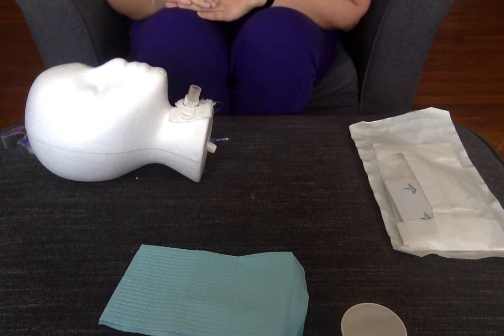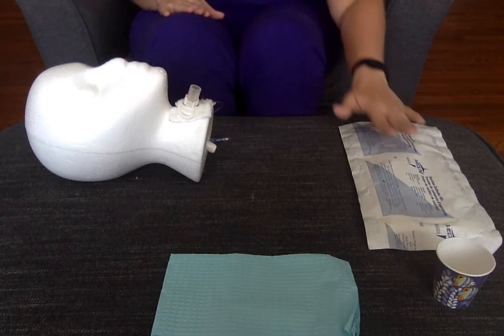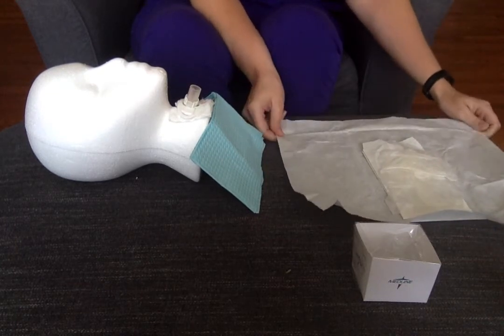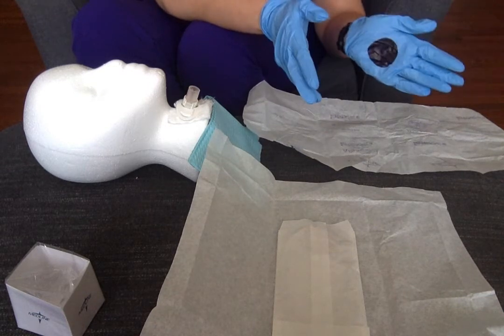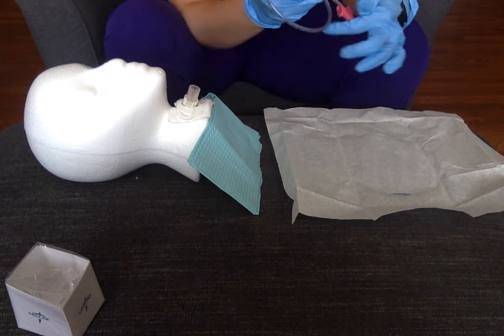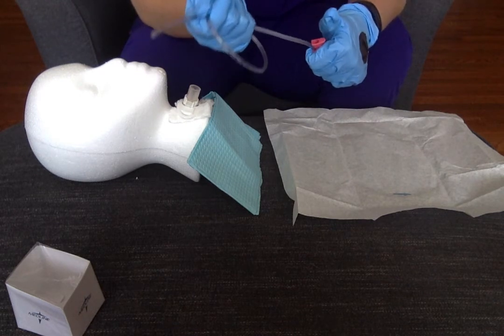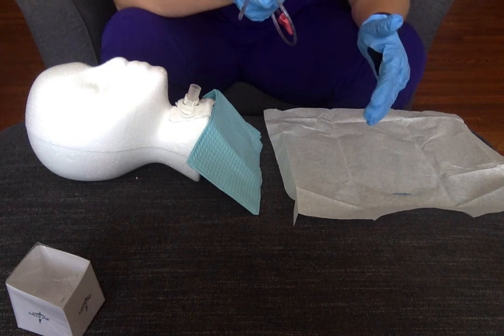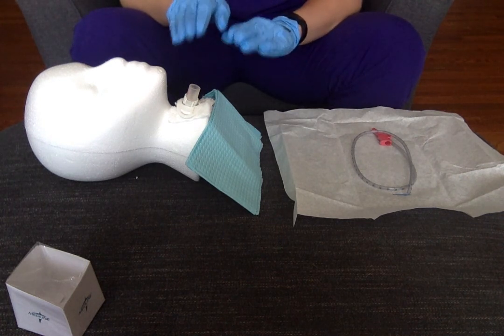Tracheostomy Suctioning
Tracheostomy suctioning for nurses
NR224 Fundamentals of Nursing